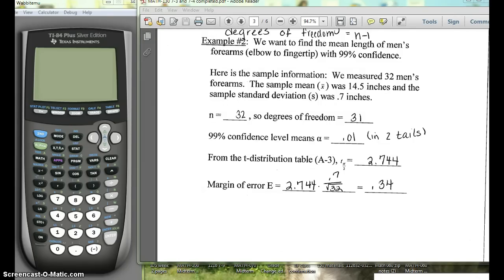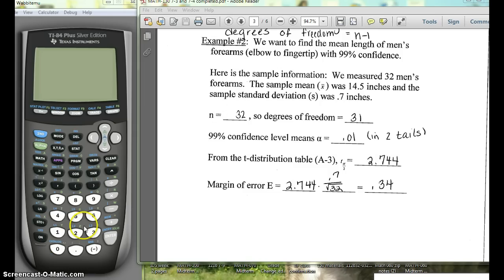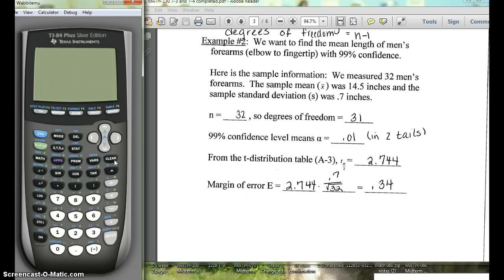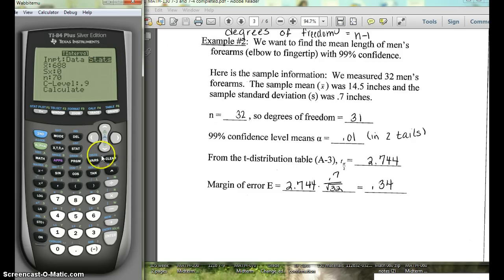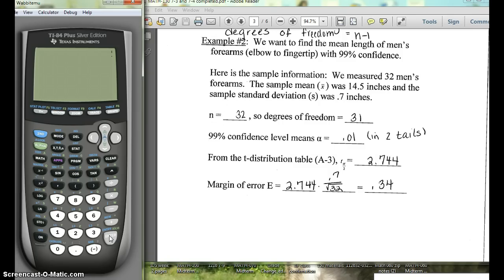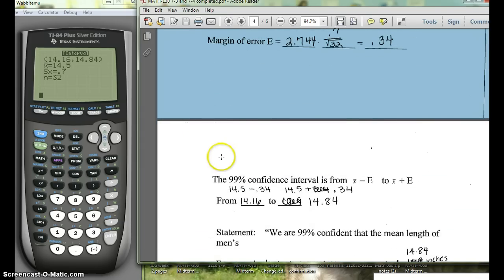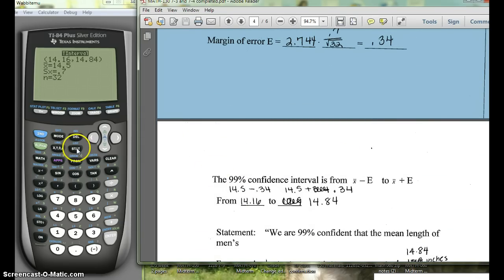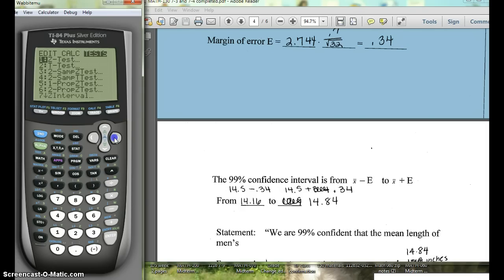MATH-130 7-4 T Interval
Using a graphing calculator to find a confidence interval of a mean when you do not know the standard deviation of the entire population.